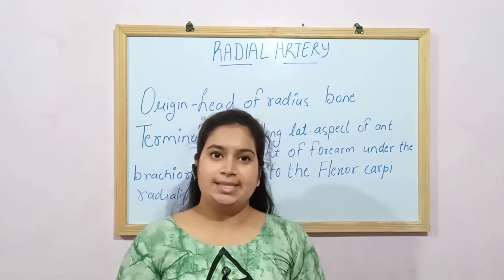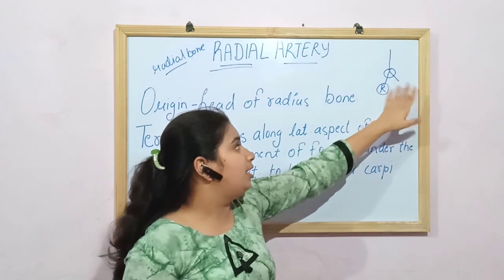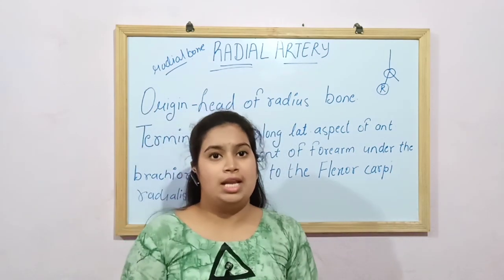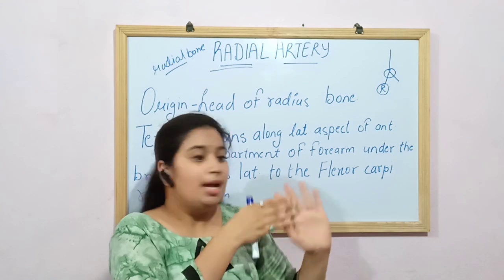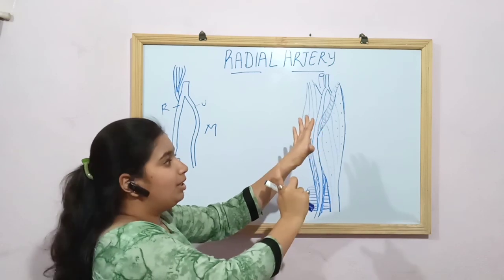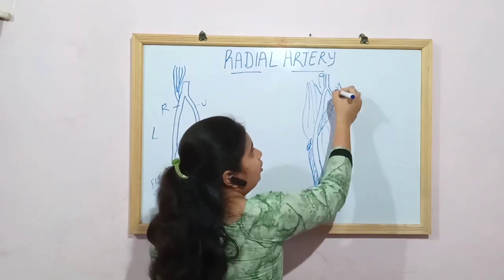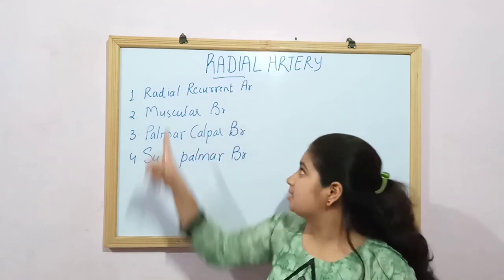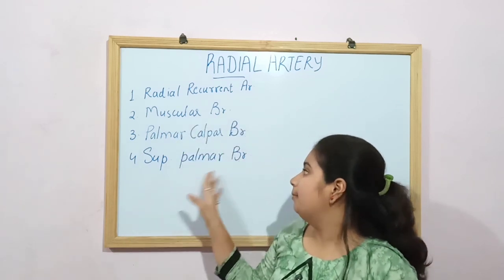ANATOMY OF RADIAL ARTERY✨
In this video there is complete description about course of the artery , its branches and relation.👍